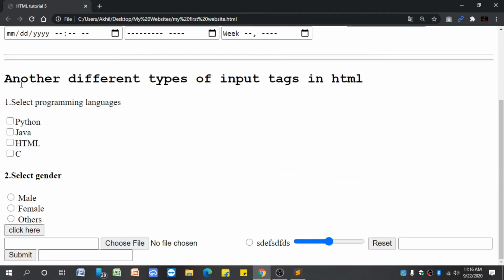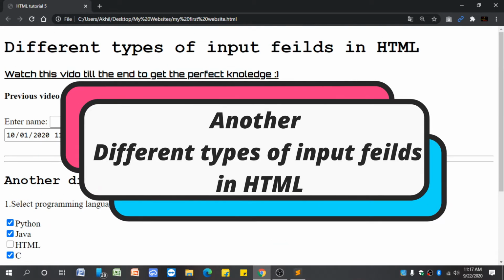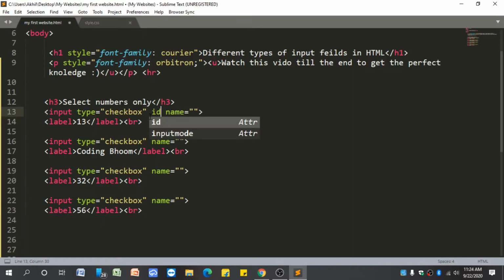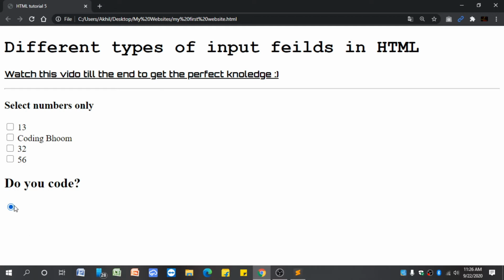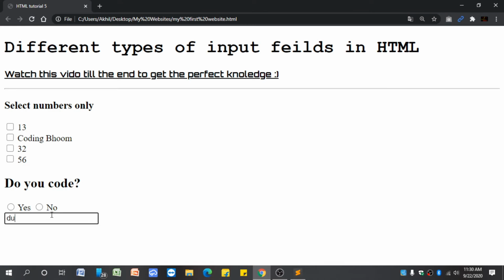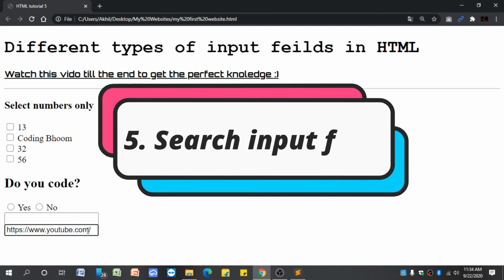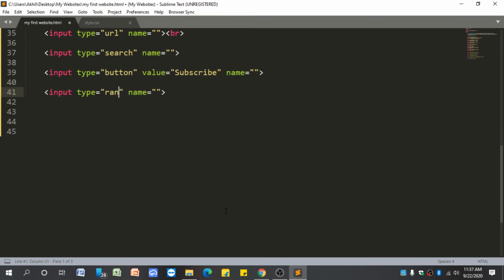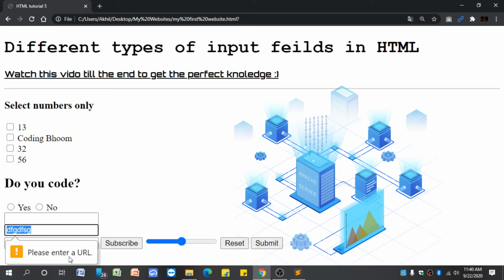Types of input tags in HTML-2 || English tutorial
In this video you will learn the different types of input fields in HTML. with live examples.

Thankyou